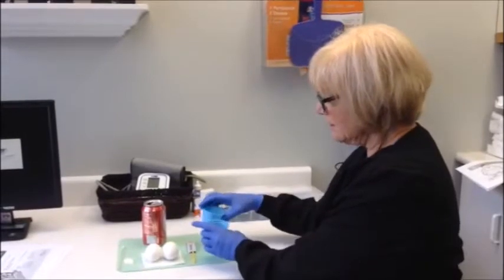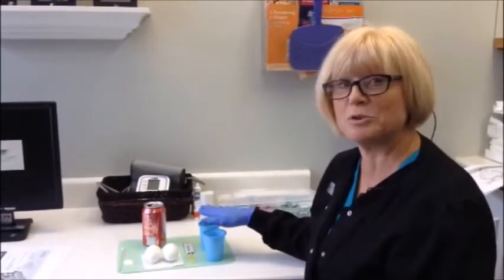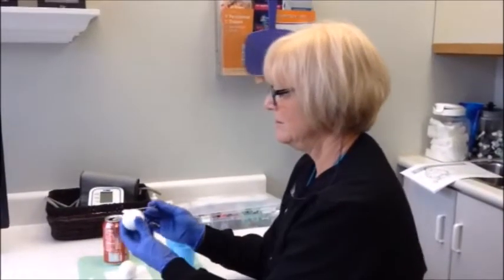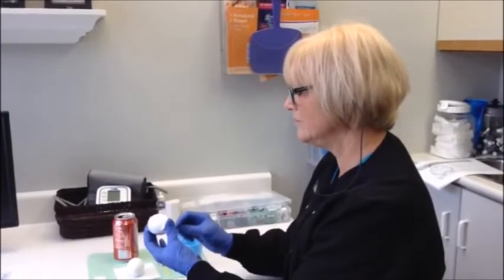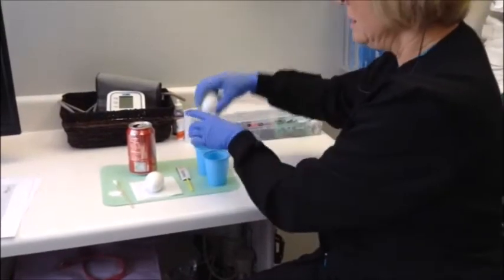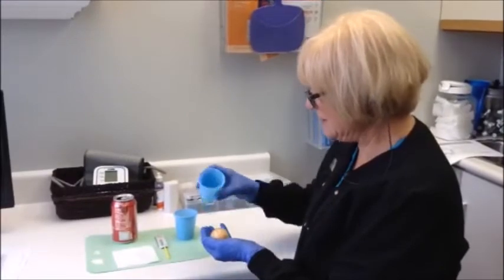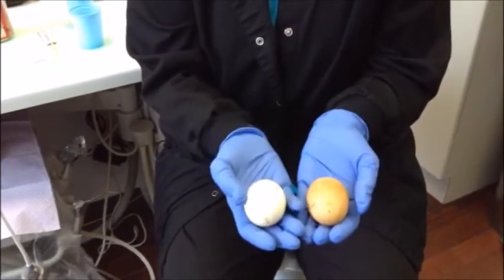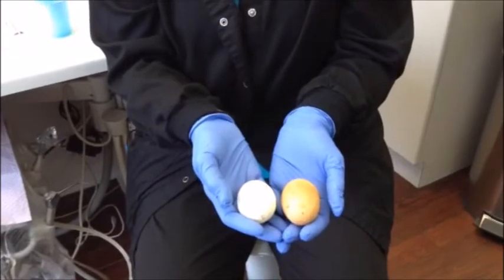Fluoride Egg Experiment - Sharp Smile Center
This experiment is fun in showing why fluoride is so important in helping your teeth stay strong and healthy.